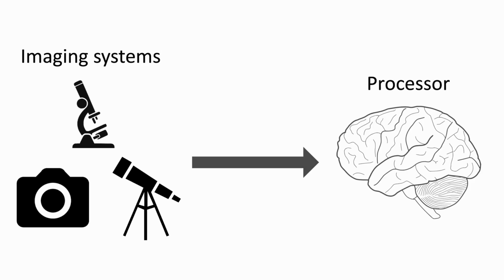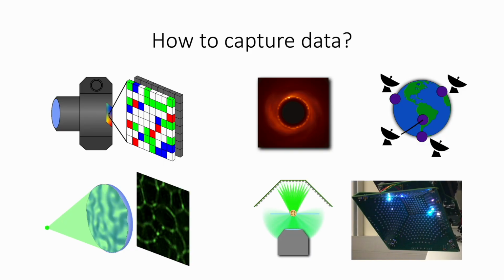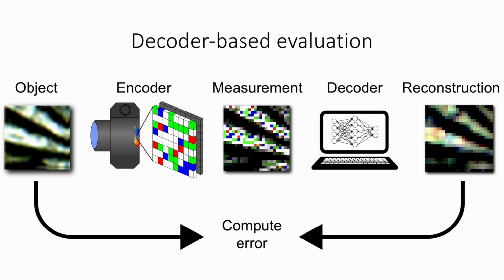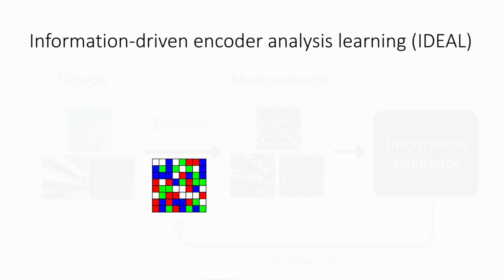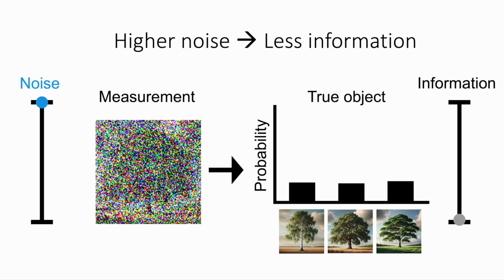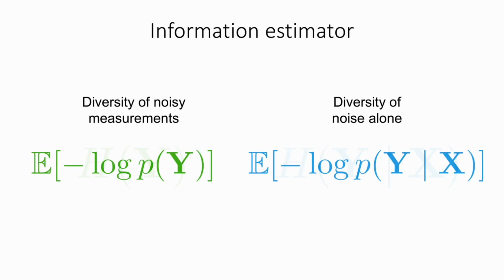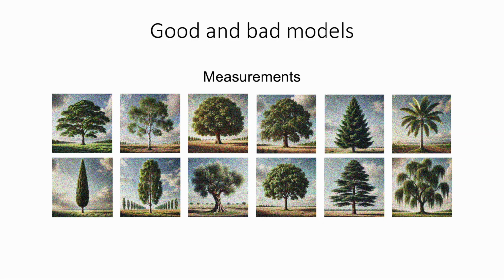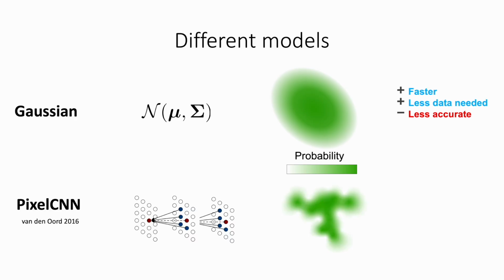How to take pictures for AI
Imaging systems have traditionally been designed to mimic the human eye and produce visually interpretable measurements. Modern imaging systems, however, process raw measurements computationally before or instead of human viewing. As a result, the information content of raw measurements is more important than their visual interpretability. Despite its importance, current approaches for evaluating imaging system performance do not quantify information: they instead either use alternative metrics that assess specific aspects of measurement quality or assess measurements indirectly through performance on secondary tasks.

We developed theoretical foundations and a practical method to directly quantify mutual information between noisy measurements and unknown objects. By fitting a probabilistic model to a dataset of measurements and leveraging known noise physics, our method can estimate how much object information imaging systems encode. We demonstrated that our method is:

- Versatile: works across diverse imaging systems such as cameras, microscopes, and telescopes
- Field-deployable: requires only readily available noisy measurements
- Efficient: enables gradient-based optimization of imaging system designs using IDEAL (Information-Driven Encoder Analysis Learning). IDEAL matches the performance of the prevailing end-to-end approach that jointly optimizes hardware and image reconstruction, while avoiding its memory requirements and optimization challenges.